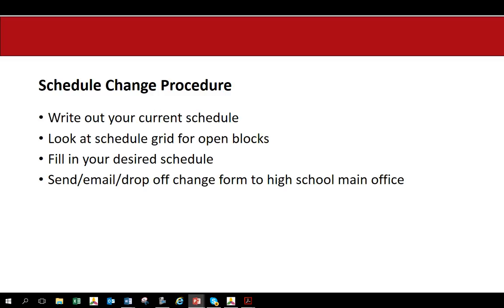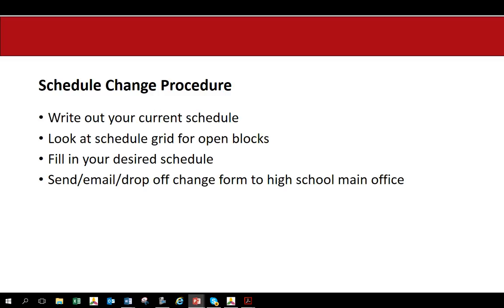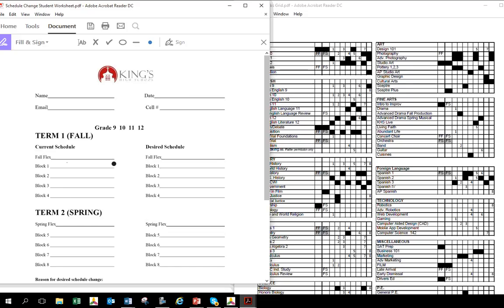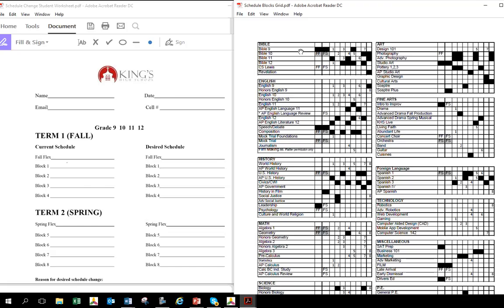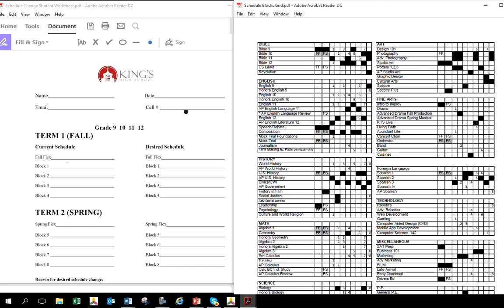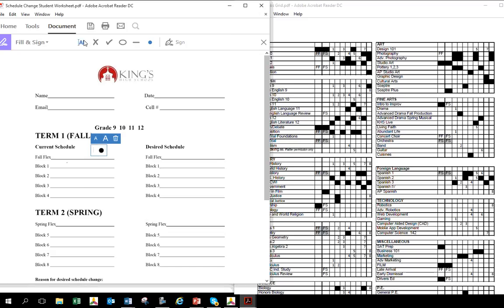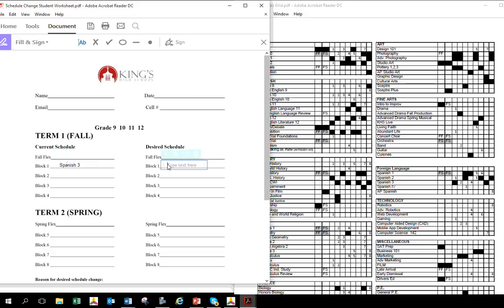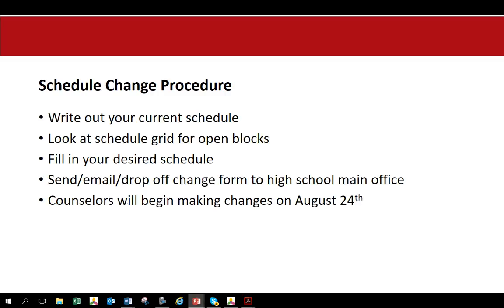Schedule Change Video